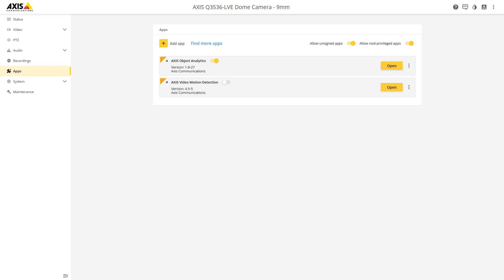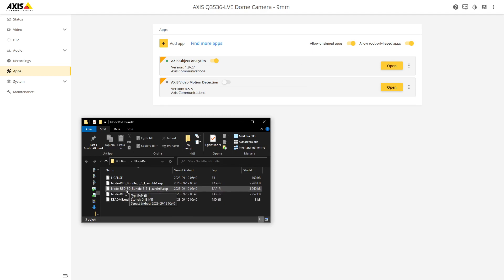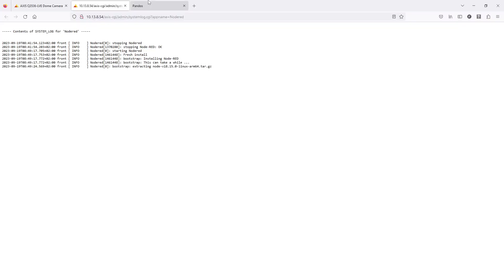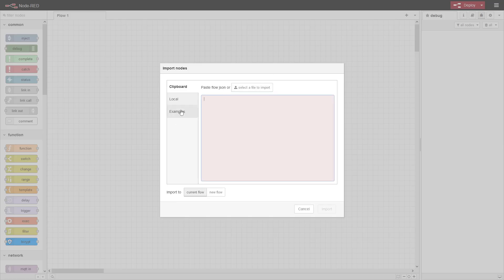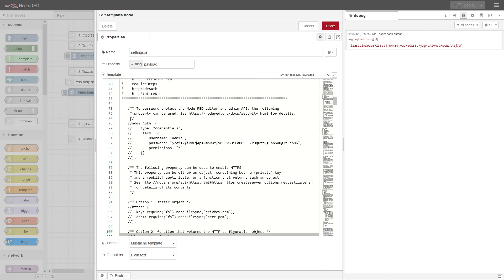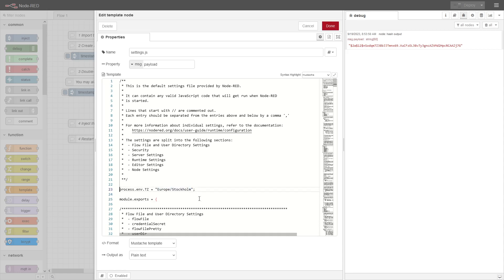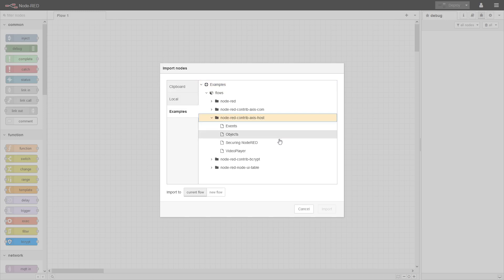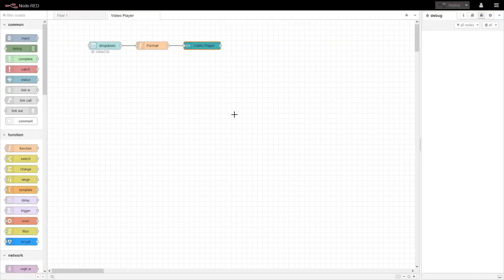Part 1 Installing Node RED and set credentials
The 1:st part of the running Node-RED on an Axis Device